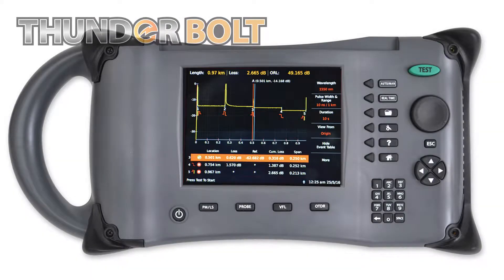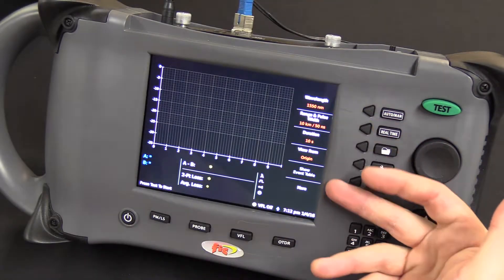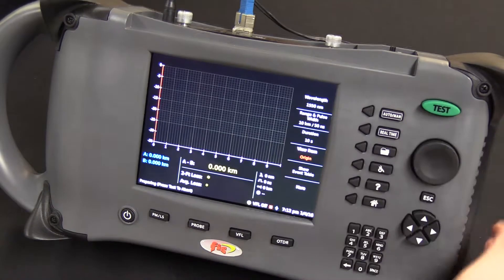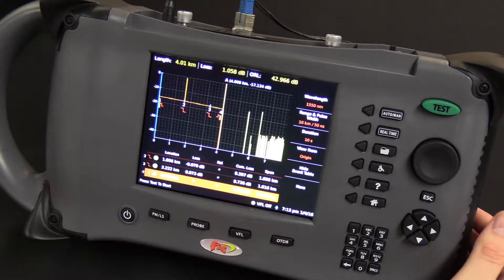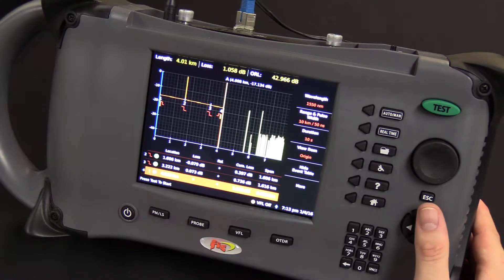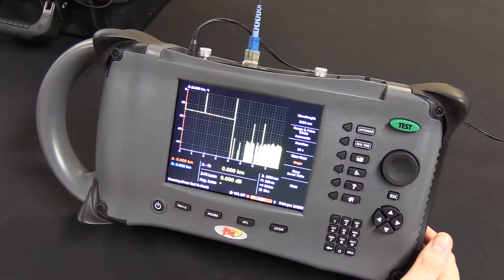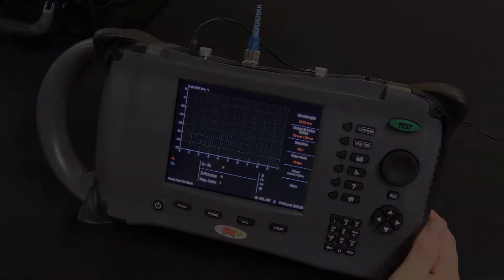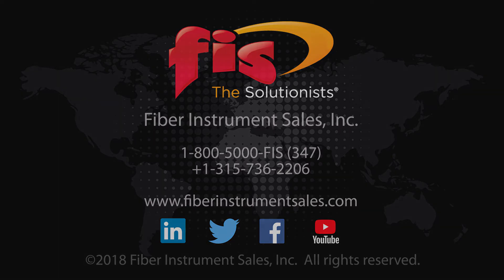How Do I Use the Thunder Bolt OTDR?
The FIS Thunderbolt OTDR is a Multi-Tester that encompasses applications like an OTDR, Visual Fault Locator, Power Meter, End of Fiber Line Checker and a Gigabit Analyzer.  Perfect for a technician to properly characterize and certify a fiber optic network.